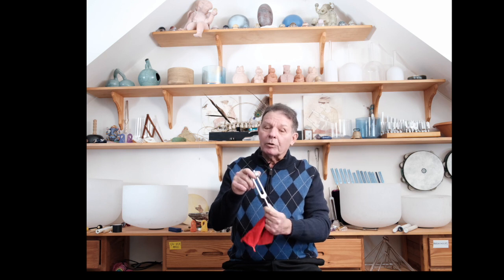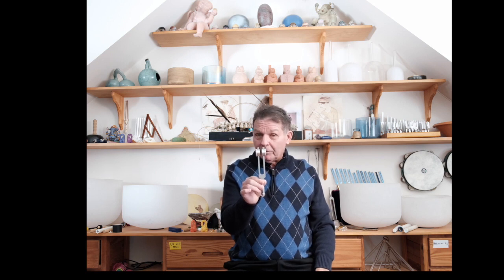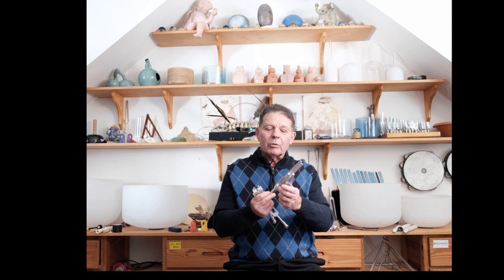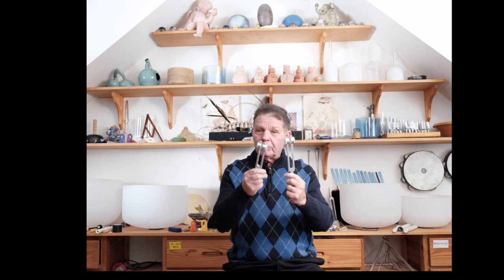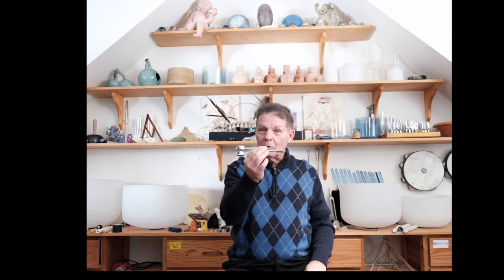Otto192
This video is about Otto192